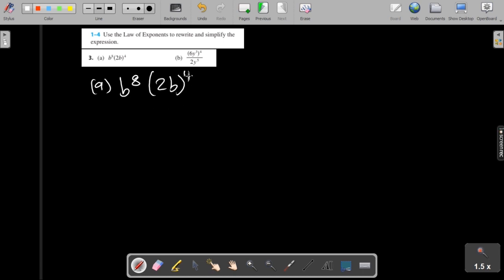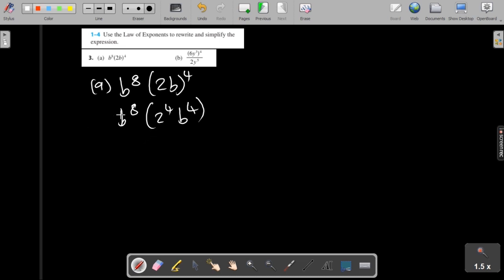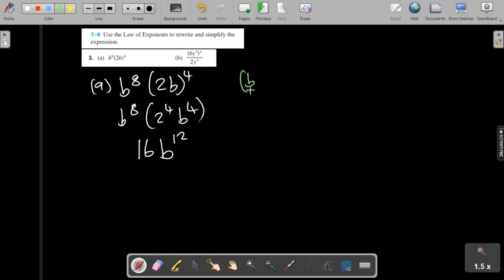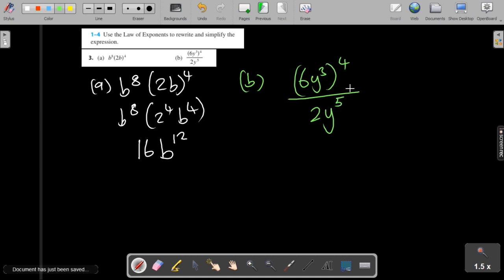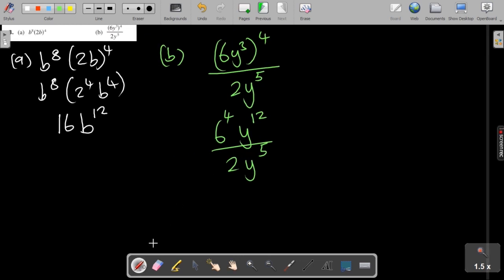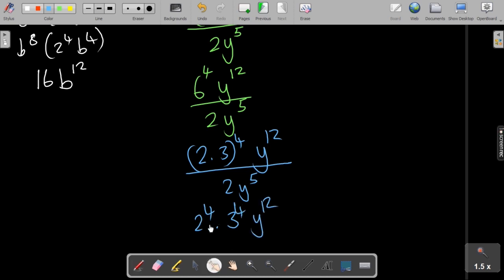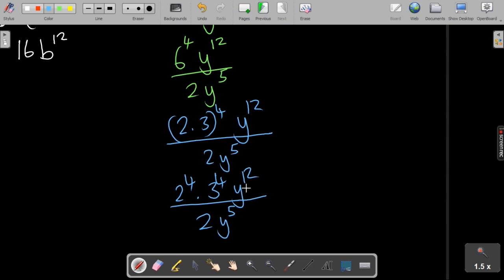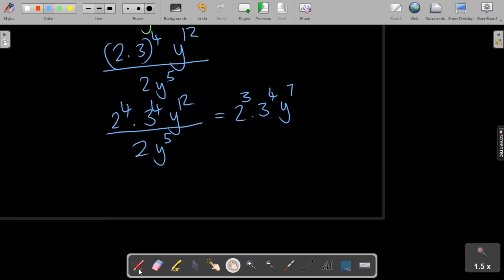1.4 Exercises 3 | Calculus: Early Transcendentals 8th Edition | Khetz Tutorials